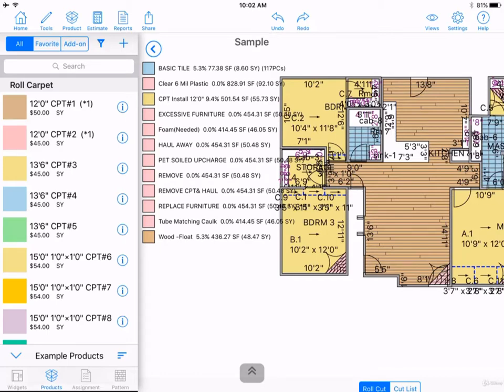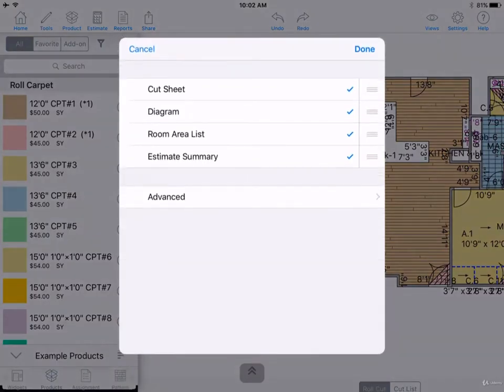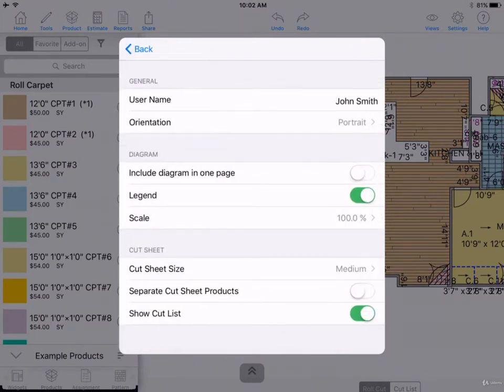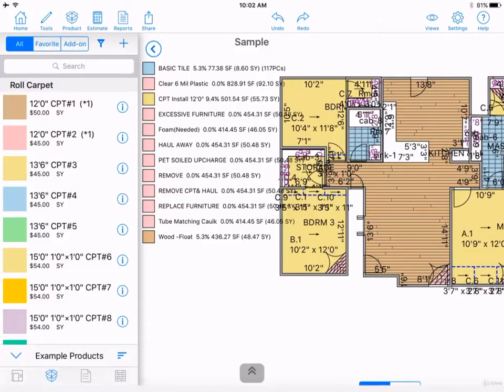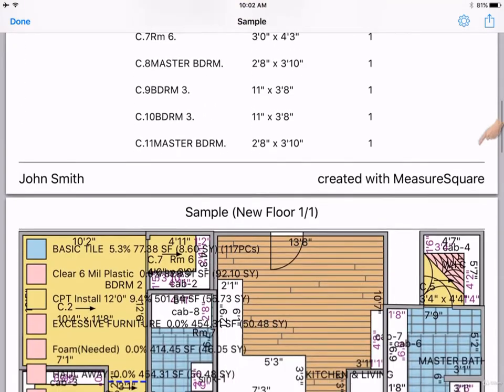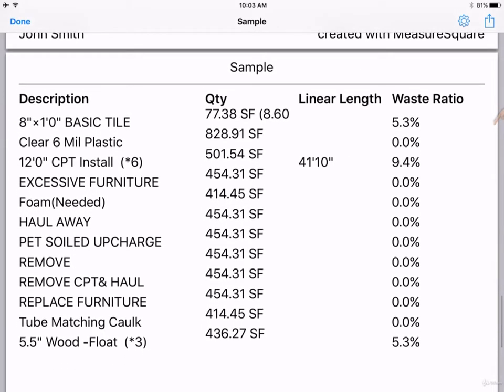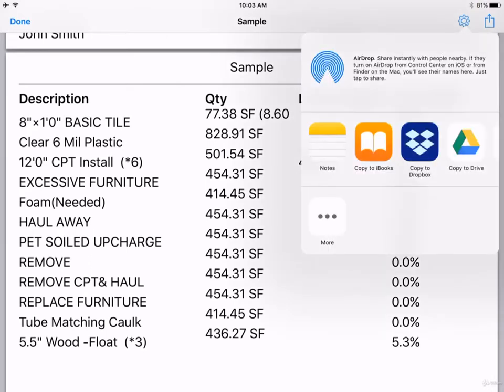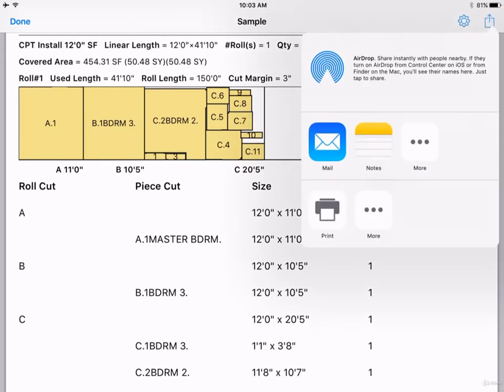Print Report - MeasureSquare iPad Edition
This video will show you how to generate a report for installers.